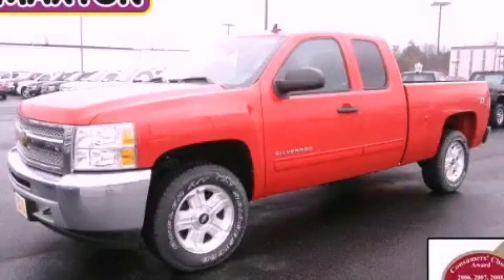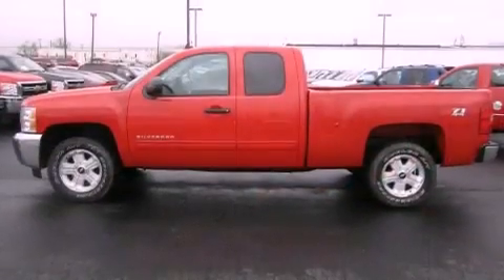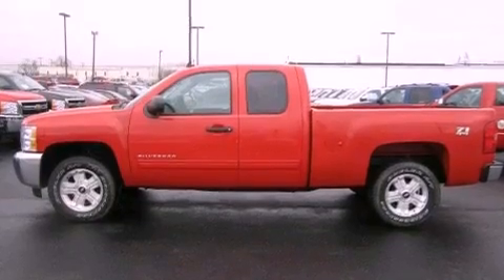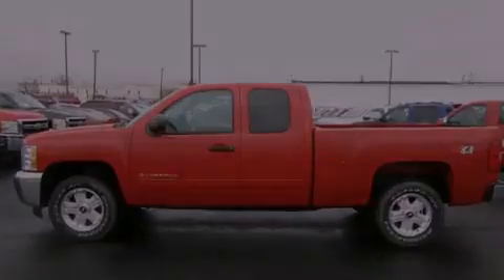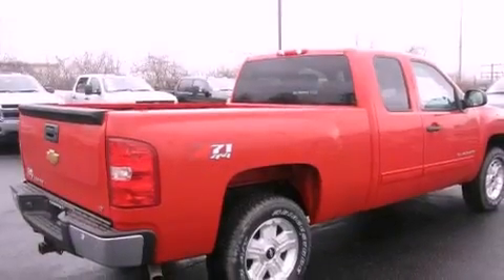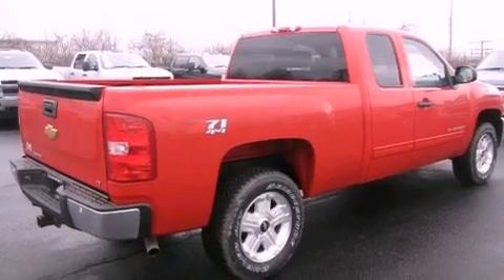2013 Chevrolet Silverado 1500 Worthington OH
Year : 2013
 Make : Chevrolet
 Model : Silverado 1500
 Engine : 5.3L 8-Cylinder
 Trans . : automatic
 Exterior : Victory Red
 Miles : 183
 Interior : Ebony
 Jack Maxton Chevrolet
 700 East Dublin-Granville Rd
 Worthington , OH 43085
 2013 Chevrolet Silverado 1500 Worthington OH